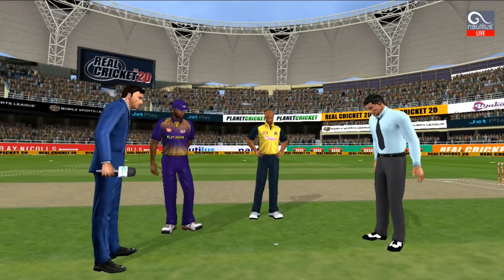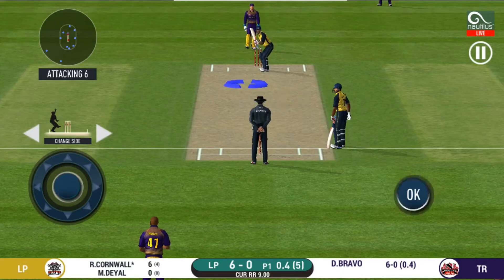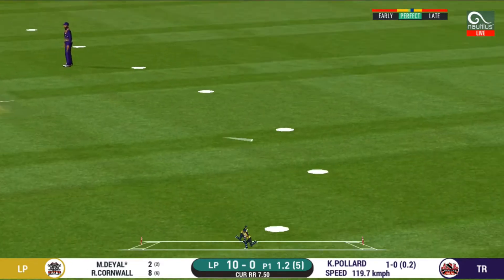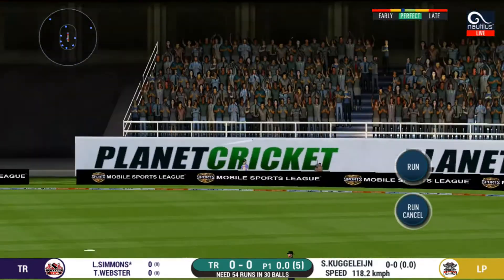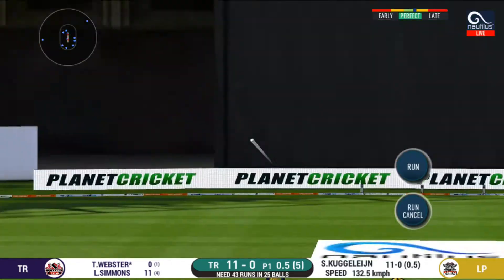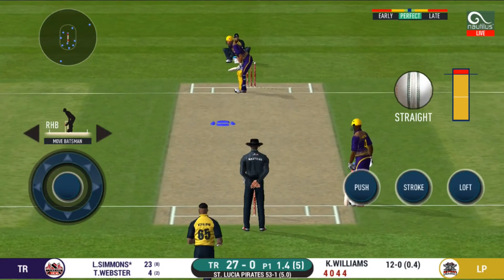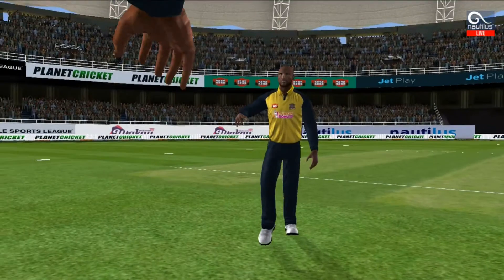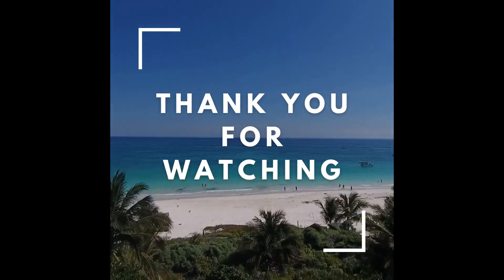🔴 Live Streaming T20 Cricket Match Today|1st SemiFinal | Trinbago Knight Riders Vs Saint Lucia Kings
Real Cricket is owned by Nautilus mobile, which has won several awards, including 'People's Choice Game Of The Year – 2014', 'India Gaming Week Sports & Debut game of the year – 2015', and others.

Real Cricket 20, the franchise's latest edition, has more than 10 million downloads and a rating of 4.1 on the Play Store. It takes 423MB of your smartphone's storage. The game lets you play in online and offline modes.